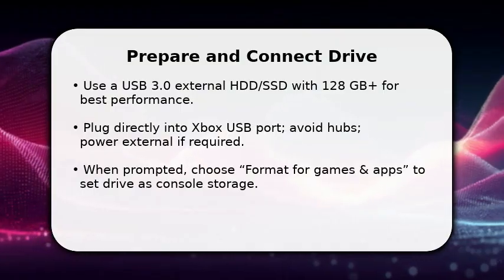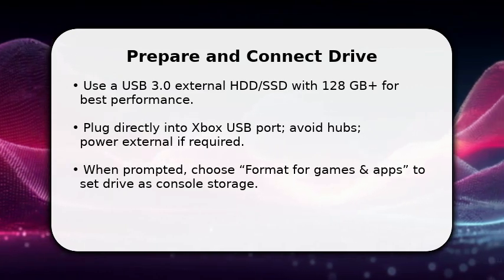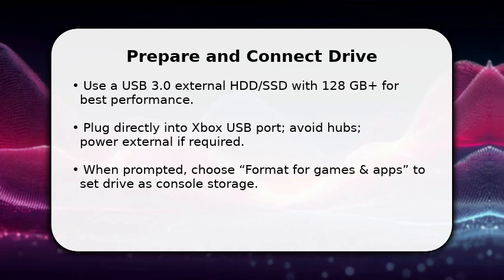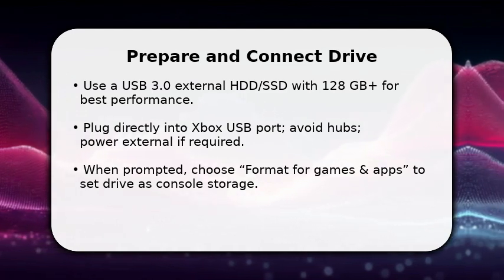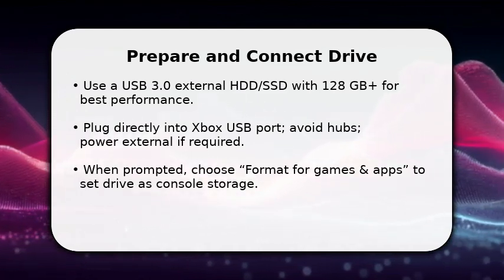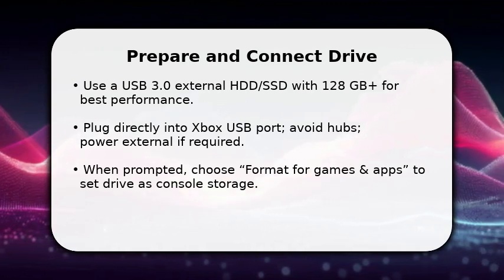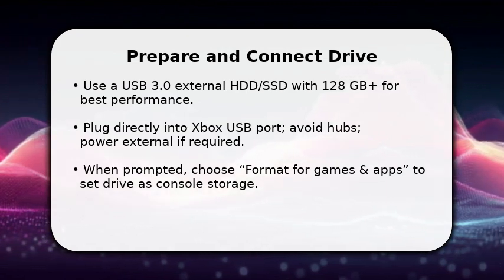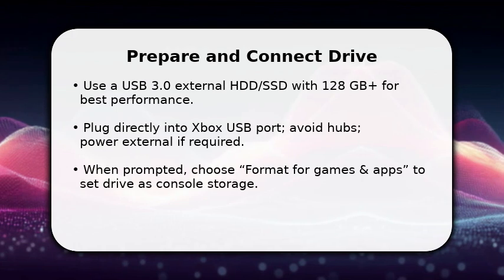How to Use Xbox Game Drive - Easy Guide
How to Use Xbox Game Drive - Easy Guide | 🔒 Surfshark VPN Deal — Stay private and secure. $1.99/mo + 3 Months Free ▸

Discover the ins and outs of using Xbox Game Drive in this easy guide. Learn how to connect, download games, manage your library, and get tips for optimal performance on various devices.

Xbox Game Drive, how to use, connecting game drive, download xbox games, manage Xbox Library, optimal performance, device compatibility